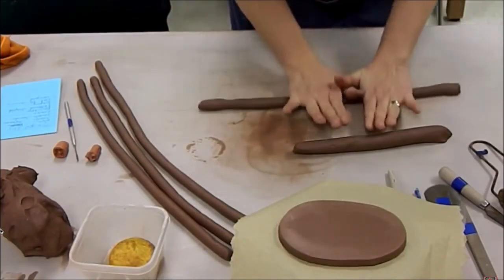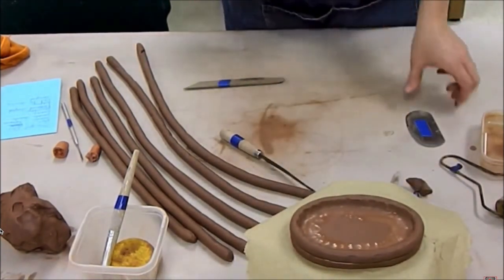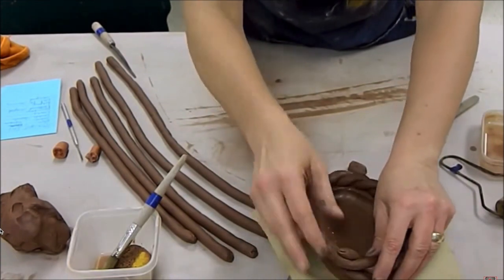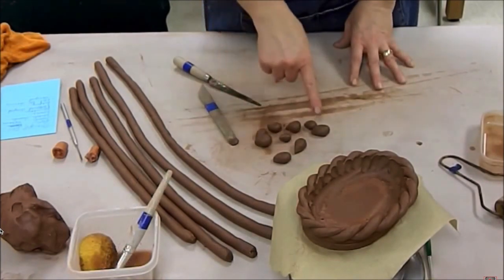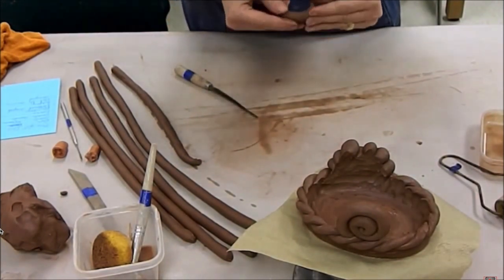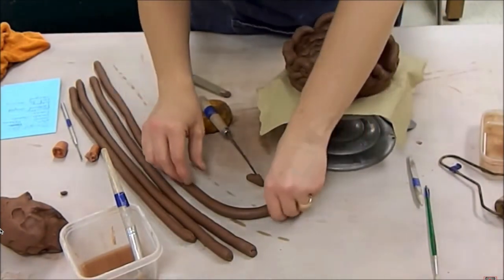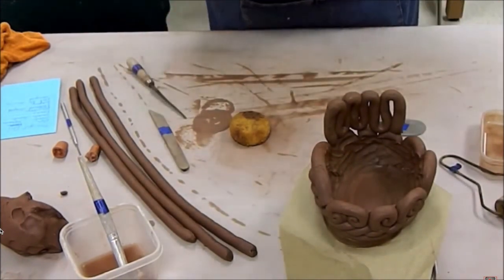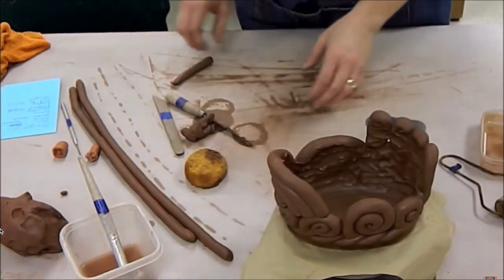DECORATIVE COILS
In this video students will learn how to roll a clay coil and make unique decorative coils for their ceramic vessel.
- Grade 6
- Elementary Art Lessons
- Slab, Coil, Score, Slip, Ceramic